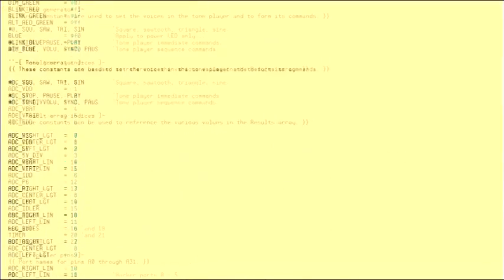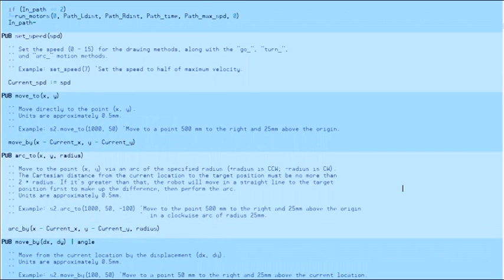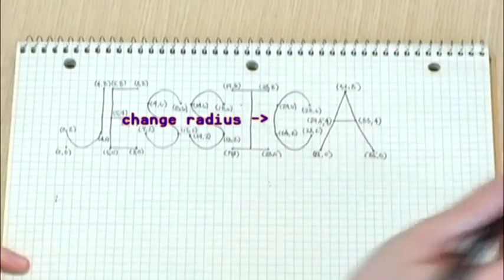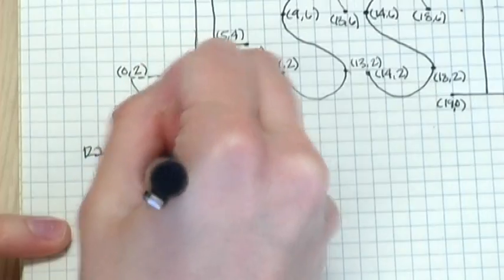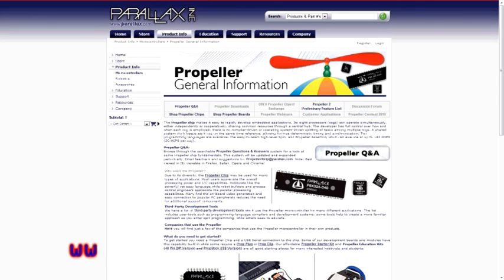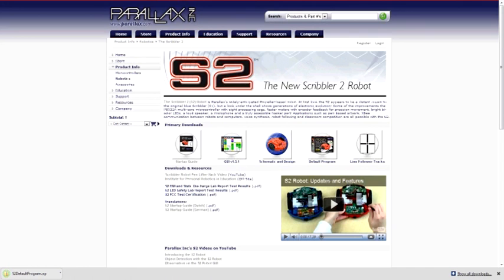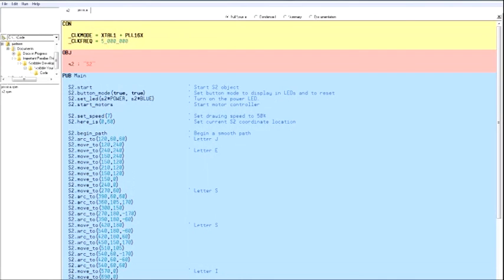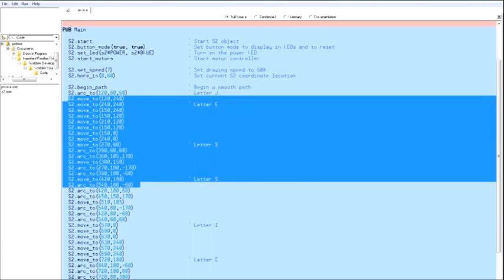Scribble Your Name with the S2 Robot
Learn how to draw your own name using the S2 Robot from Parallax! Full documentation can by found by visiting